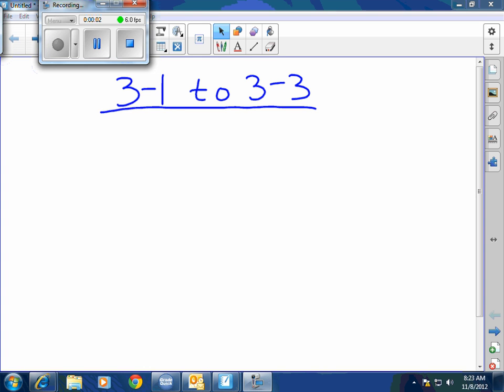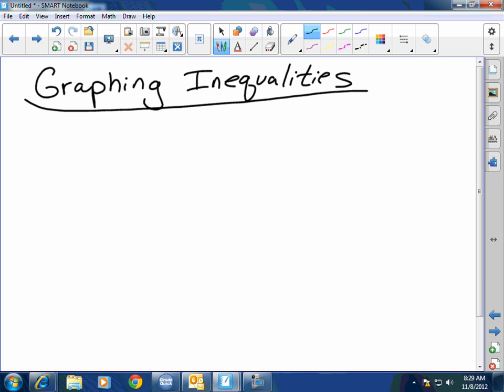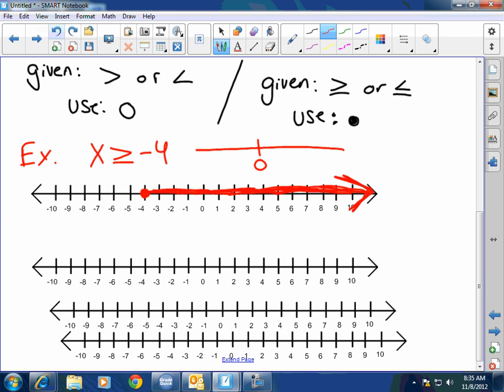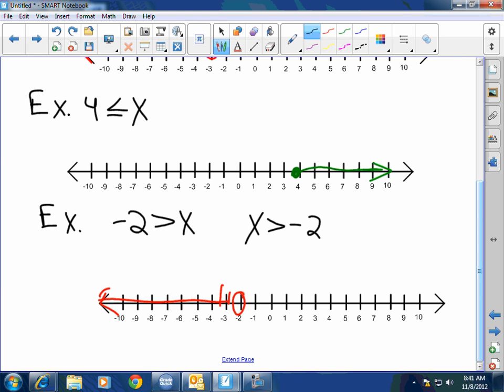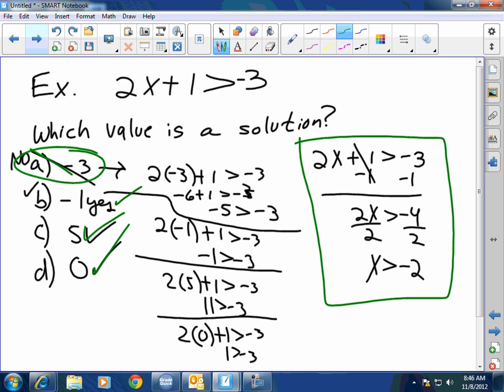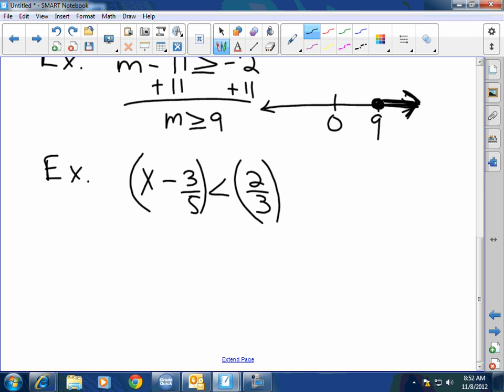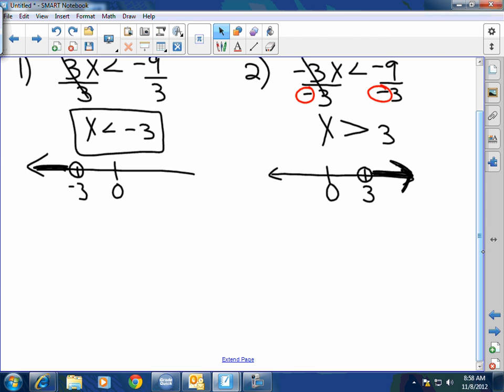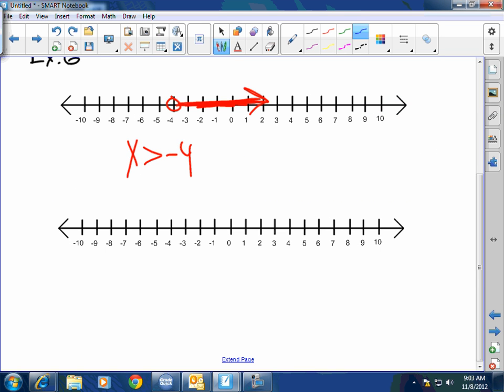Algebra I & II: Read, Write, Graph, and single-step inequalities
Algebra I: 3-1 to 3-3 - Read, Write, Graph, and single-step inequalities lesson video